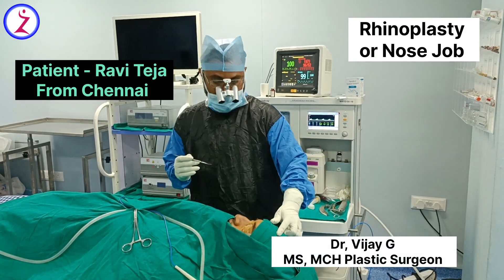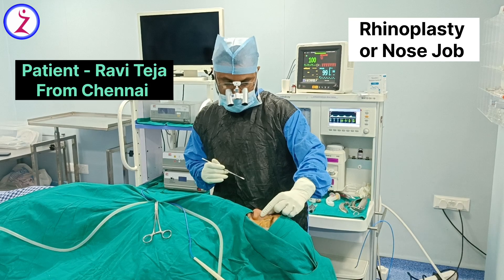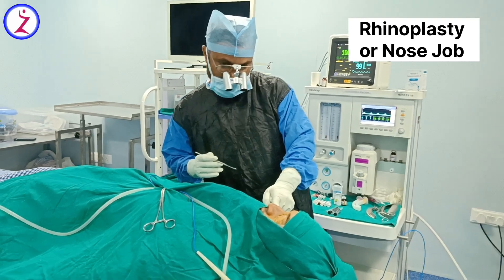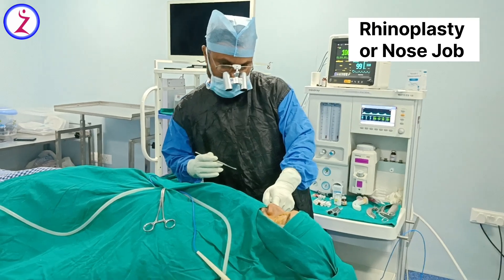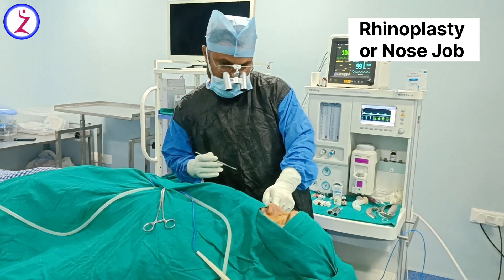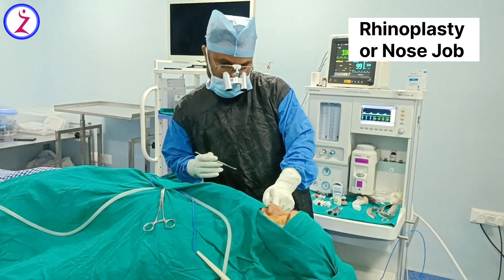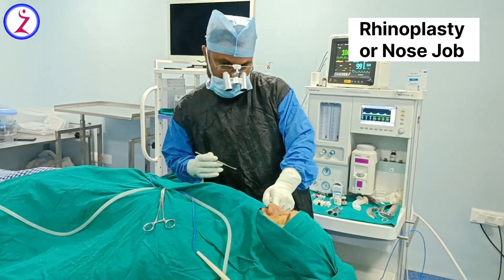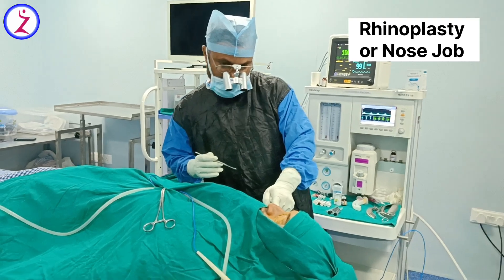Rhinoplasty In Chennai | Hump Reduction Rhinoplasty In Chennai | Zenith Clinic.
If you are inquisitive about Rhinoplasty in Chennai. then Zenith Clinic is the leading Rhinoplasty Centre which has done many Rhinoplasty surgeries and provided best Rhinoplasty recovery results.

In this video we are explaining about Rhinoplasty procedure and how it is done and what kind of changes are possible. In recent past we did some surgeries, with help of those surgeries before after result we will try to explain what surgeries we can do in Rhinoplasty and what are the possibilities and limitations in Rhinoplasty. There is no fixed numbers of procedures and steps in Rhinoplasty, it depends on patients desire, requirement and possibility. There is no scar mark on the outer surface of the nose.
So, Rhinoplasty is entirety a safe procedure, the surgery is done in general anesthesia patient doesn't feel any pain its completely painless procedure, dressing on the patient will be there for 3-4days. The stitches used in surgery are self dissolved, they dissolve in 10-12 days or stitches needs to be cut after 12 days depends on what type of stitches are used. The cost of Rhinoplasty vary, it depends upon the duration of the procedure and extent of the severity of the procedure and the cost also vary on what type of anesthesia we are using if we are using local anesth process is around 60000.

Zenith Cosmetic & Hair Transplant Center is a leading Cosmetic Surgery Centre of India with main Centre in Indore, the leader in all type of cosmetic surgeries, hair transplantation and gender reassignment surgeries. We provide high quality, result based services aimed to provide patient satisfaction. Our aim is to give best cosmetic services even poorest of patient. The Centre is run and managed by team of highly qualified plastic surgeons, dermatologist, ENT, maxillofacial surgeon and microvascular surgeon, who excel in all kinds of cosmetics hair and reconstructive surgeries. We offer best result based treatment and committed to educating and improving the lives of all those affected by any problem related to their body and boost their self confidence.

Center & Branches:
Indore(Main Center), Bhopal, Mumbai, Delhi, Raipur, Lucknow, Ahmedabad, Jaipur, Nagpur.